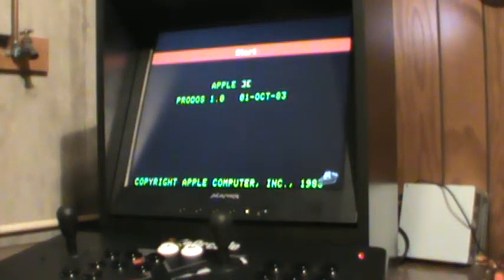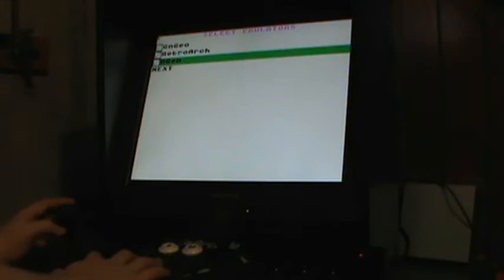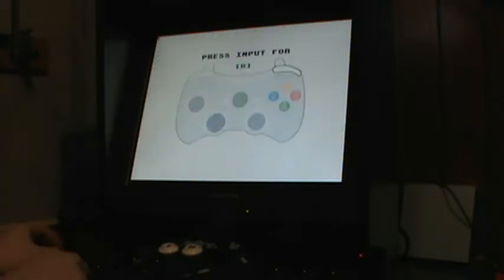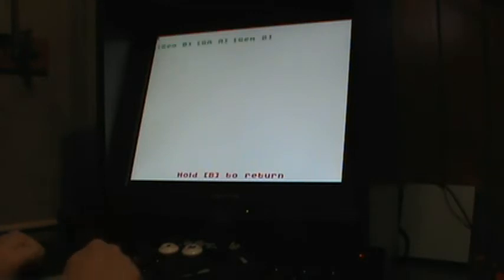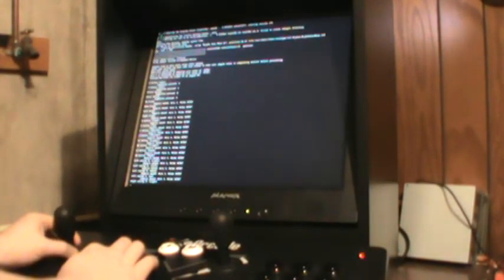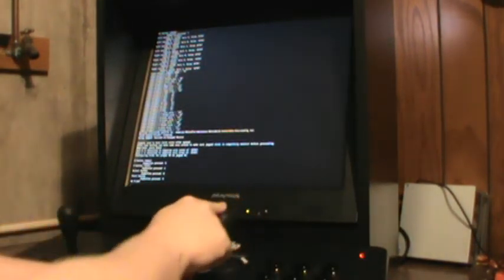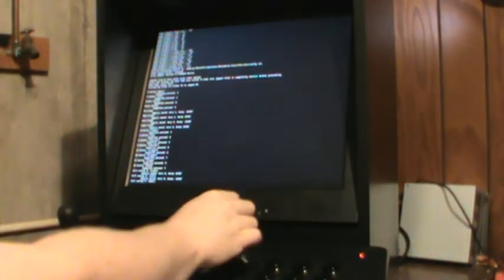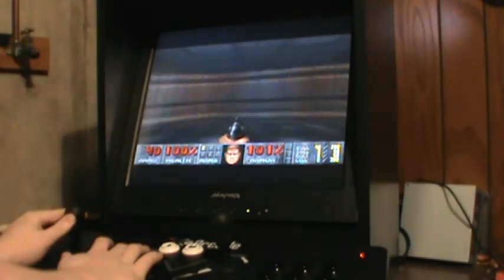Configuring the controls for the PiCade Machine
This is how I configured my controls using the Retropie 1.10 PiCade Machine